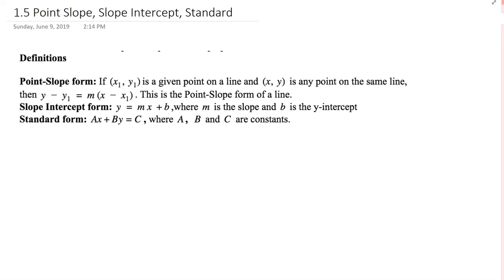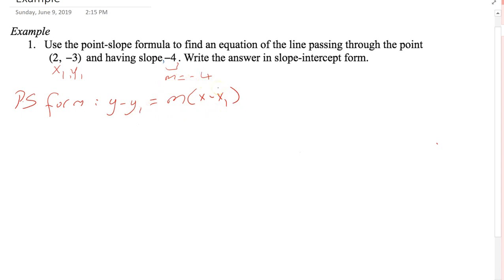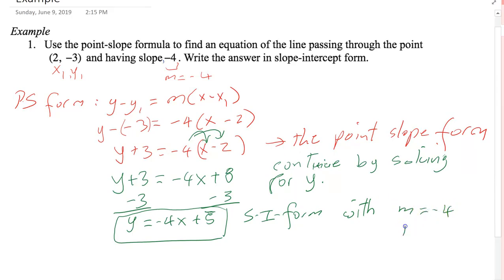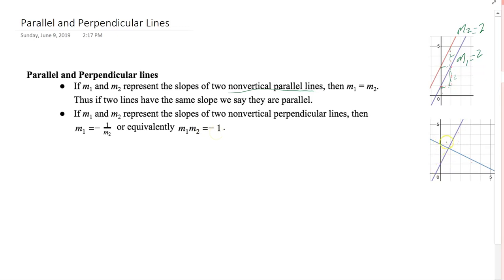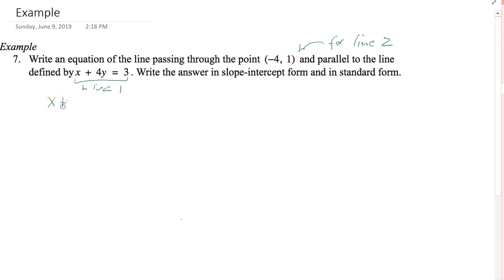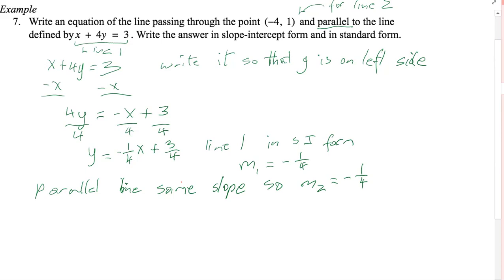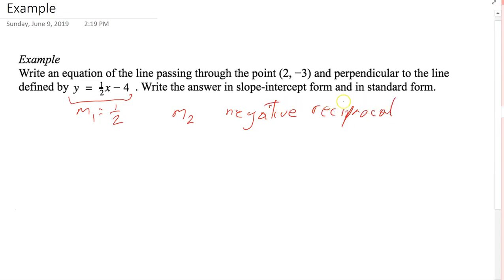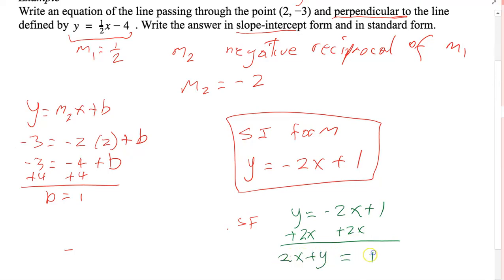Equations of lines, Parallel and Perpendicular lines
This video details how to write equations of lines in slope intercept form, standard form and point slope form. It also details how to write equations for parallel lines and perpendicular lines.